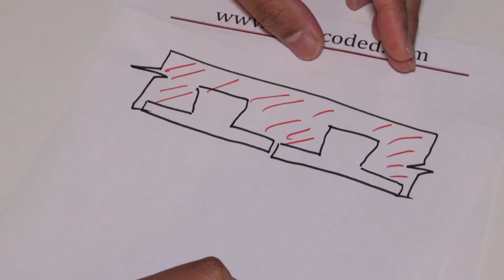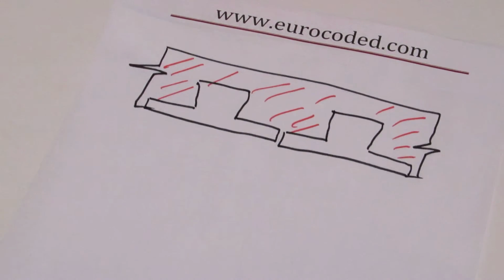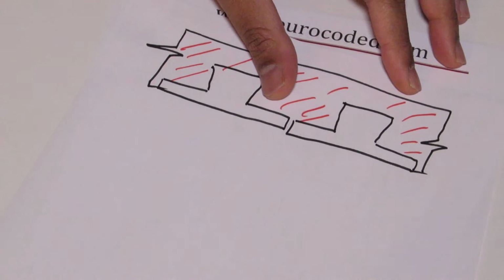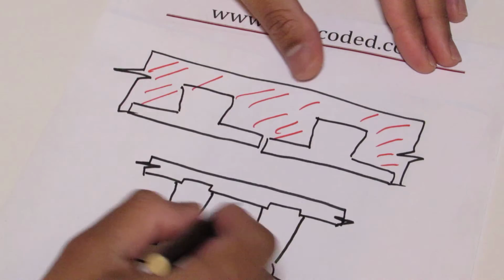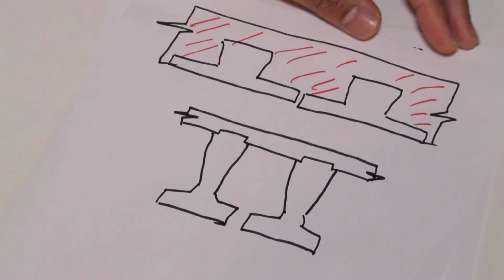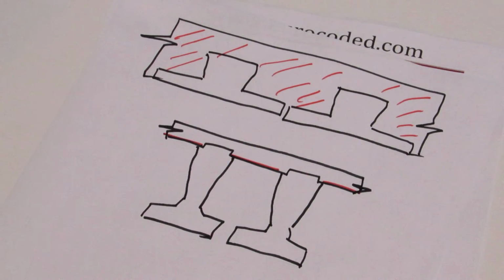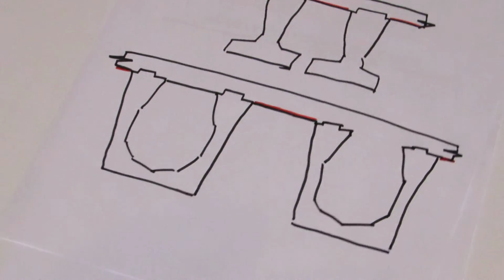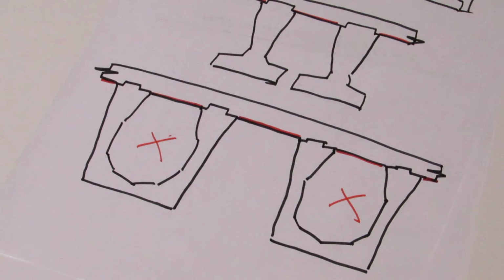Pre-tensioned Prestressed Concrete Bridge Beams and Bridge Deck Types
There are three major forms of construction: Solid slab deck (infill deck), Beam and slab deck, Voided bridge deck. Solid slab is ideal for short spans with shallow construction depths. Beam and slab is ideal for medium/long spans; medium constructions depths. Voided bridge deck is ideal for medium/long spans; relatively deeper constructions depths.

Design to Eurocodes:
EN 1990 (EC0) - Basis of structural design
Design to Eurocode 1 - EN 1991 (EC1) - Actions on structures
Design to Eurocode 2 - (EN 1992 EC2) - Design of concrete structures including concrete bridges
Design to Eurocode 3 - (EN 1993 EC3) - Design of steel structures including steel bridges
Design to Eurocode 4 - (EN 1994 EC4) - Design of composite steel & concrete structures including composite bridges
Design to Eurocode 7 - (EN 1997 EC7) - Geotechnical design